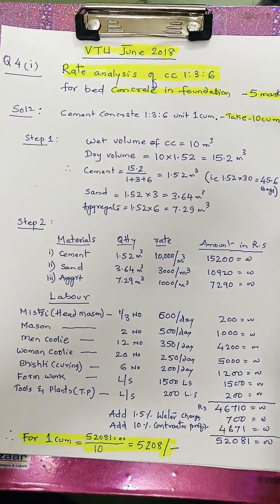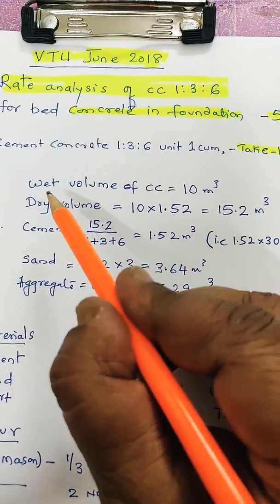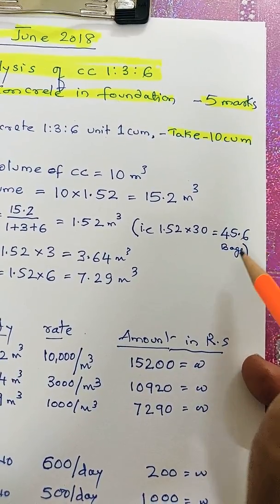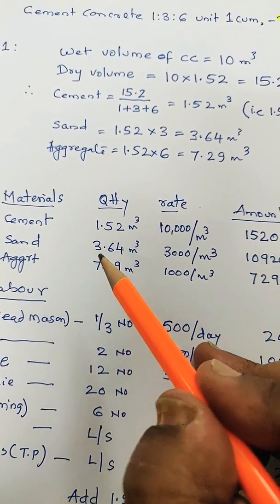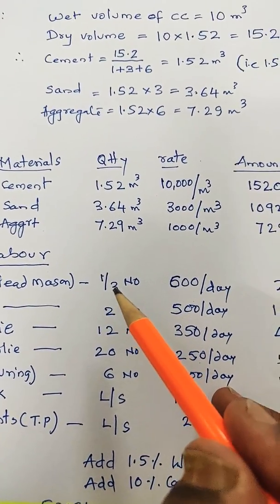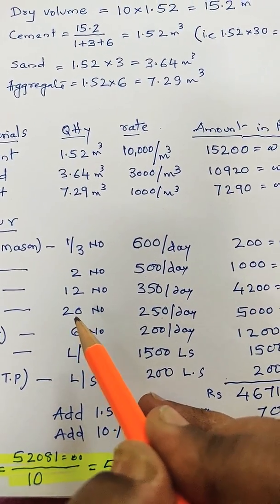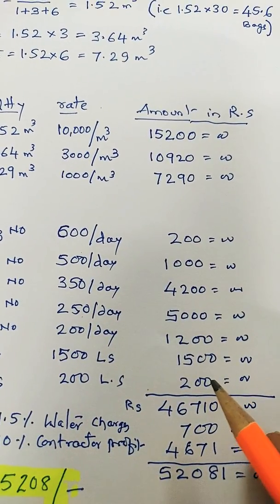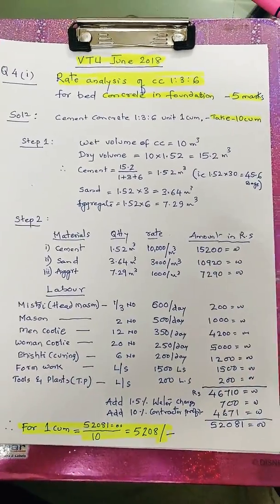VTU problem on Rate analysis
CC1:3:6 bed concrete rate analysis VTU QP June 2018